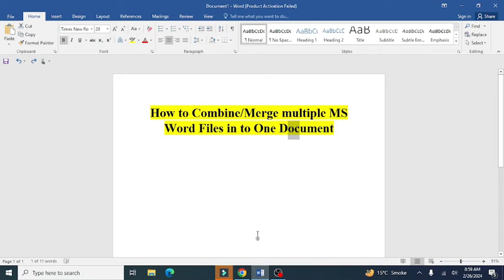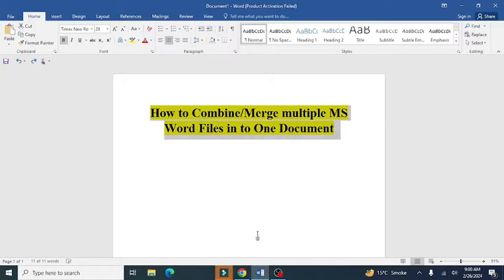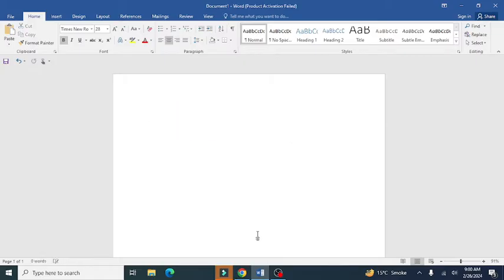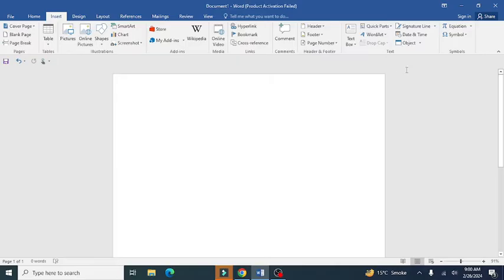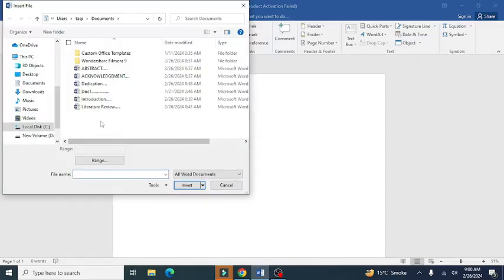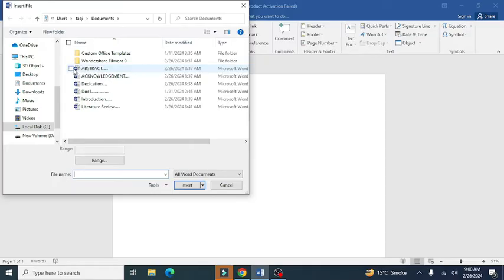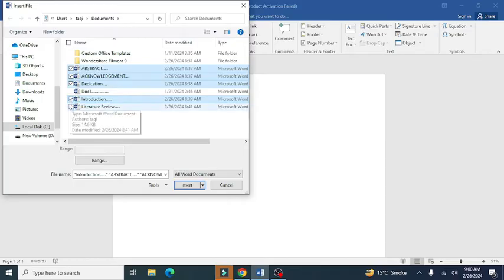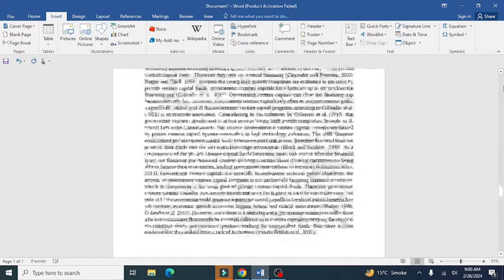How to Merge MS Word Files Into One Document || How to Combine Multiple Word Documents into a Single